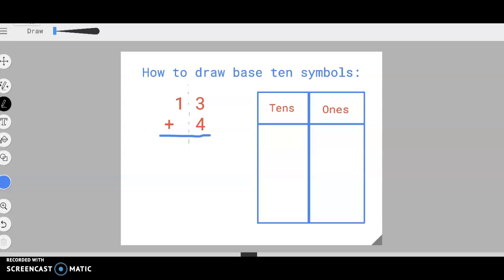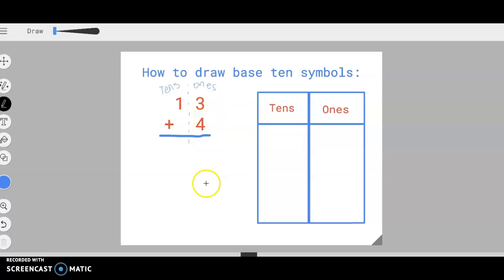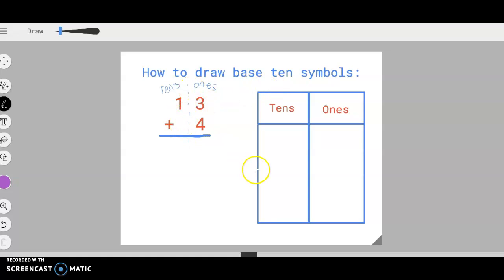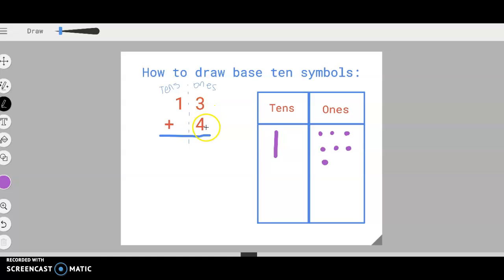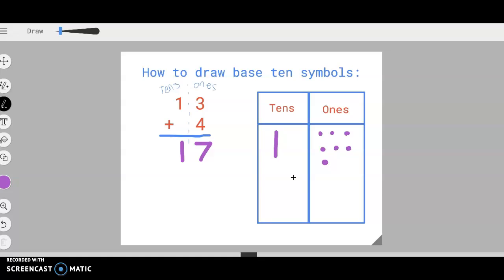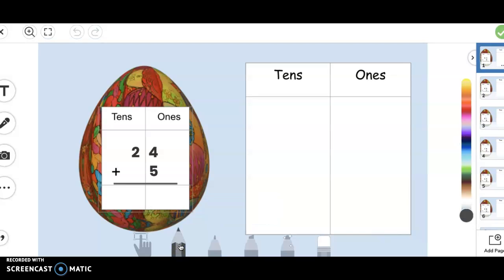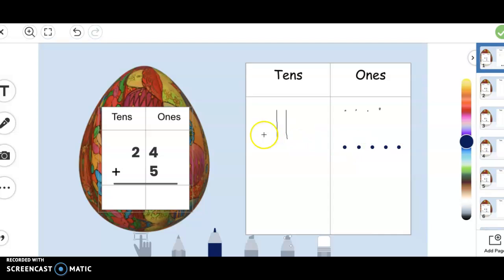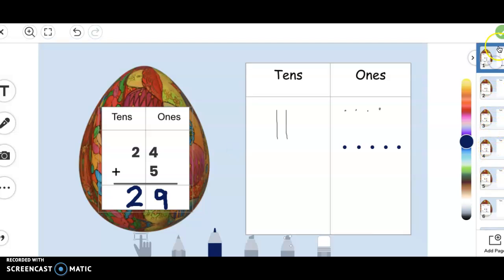Addition using base ten symbols